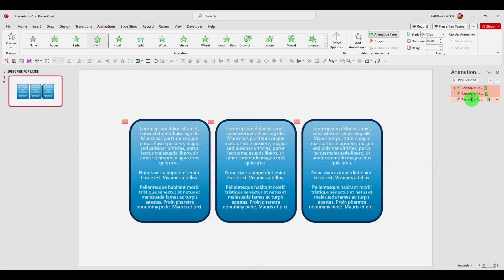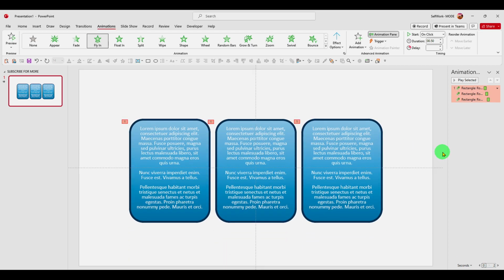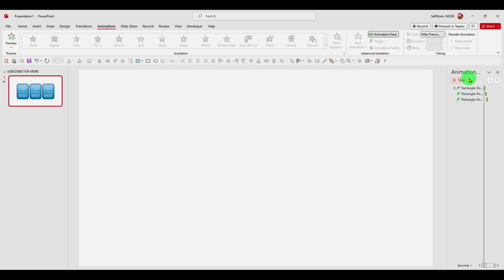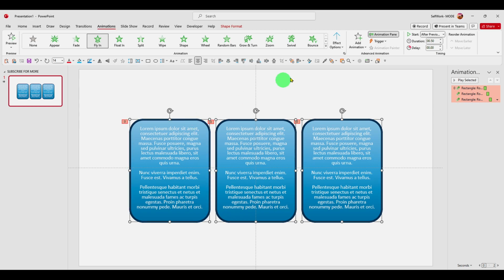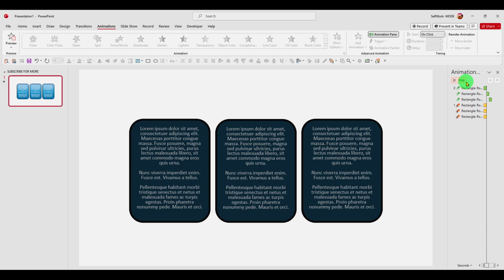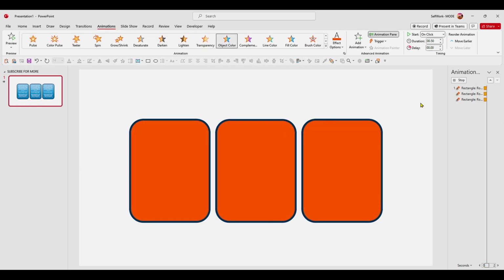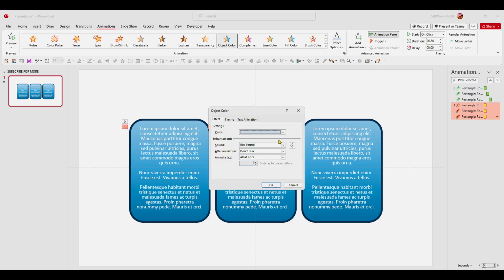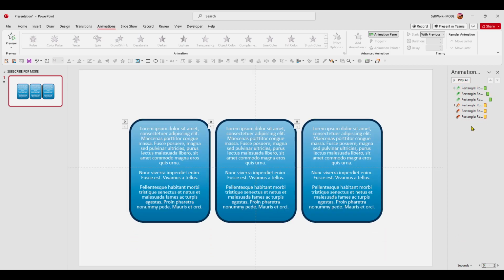Create Reveal Animation In PowerPoint Fly IN One By One